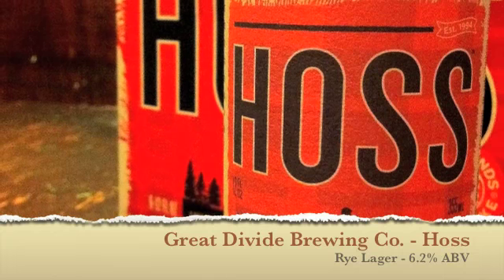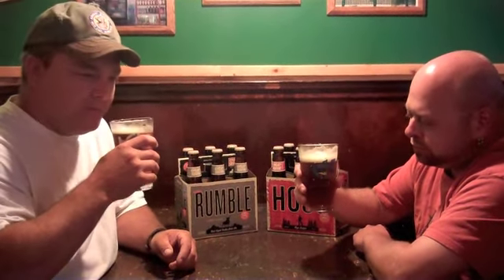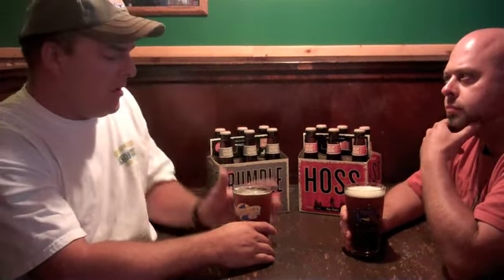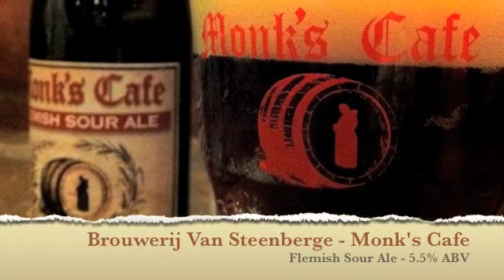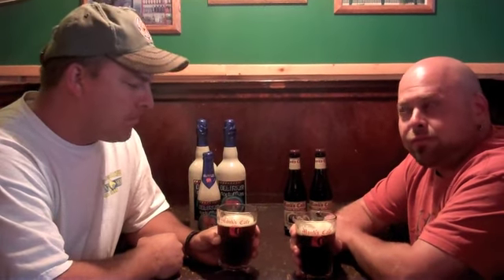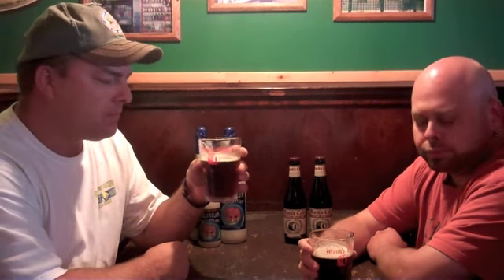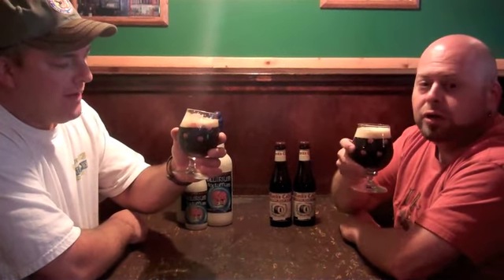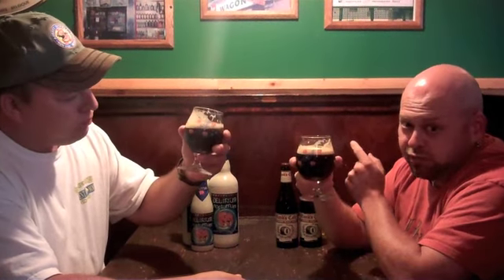Beers of the Week - Episode 3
Each week join Aaron Bush and Chris Bettini at BeerCorner USA as they review new offerings and old brewing classics. This week the guys sample Hoss and Rumble from Great Divide Brewing Co., Monk's Cafe from Brouwerij Van Steenberge and Delirium Nocturnum from Brouwerij Huyghe.